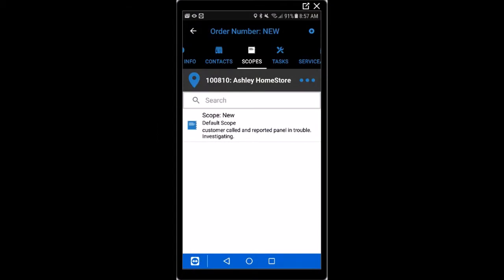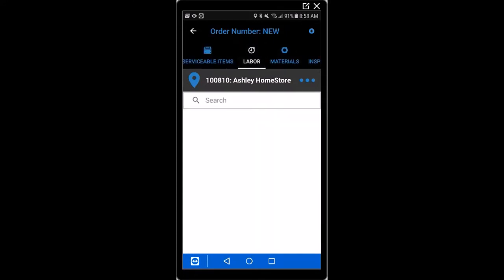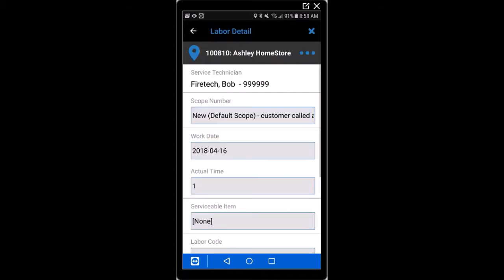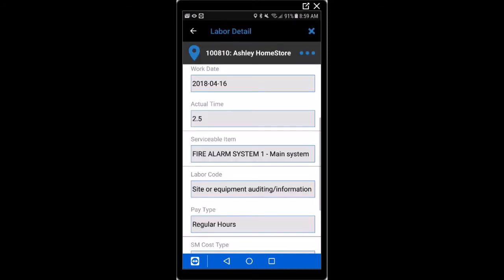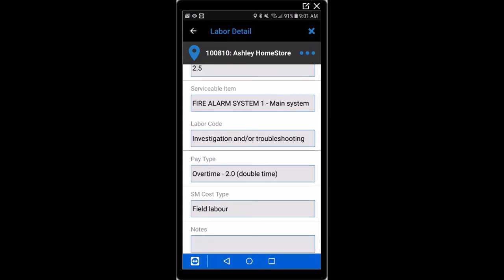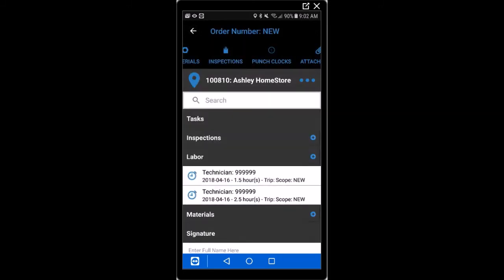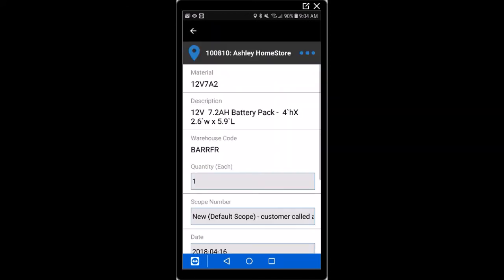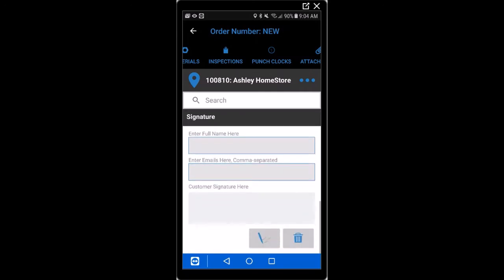11 Add Labour & Materials from Order Summary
Use a different entry point, the Order Summary tab, for labour & materials used while on-site